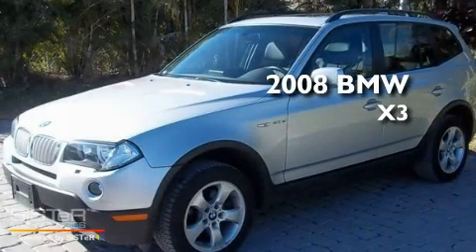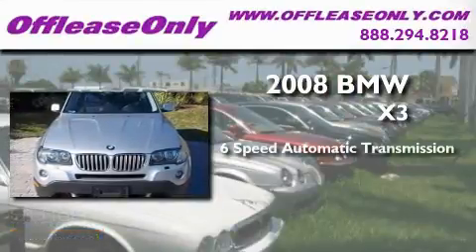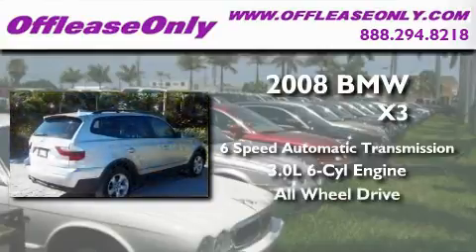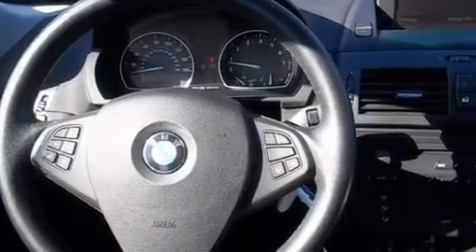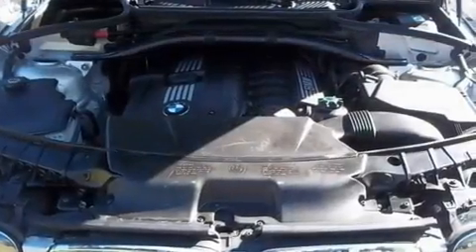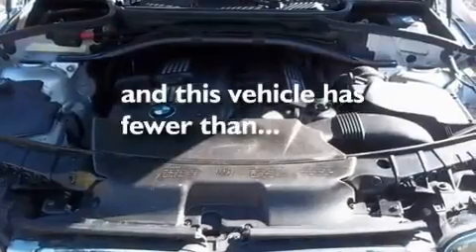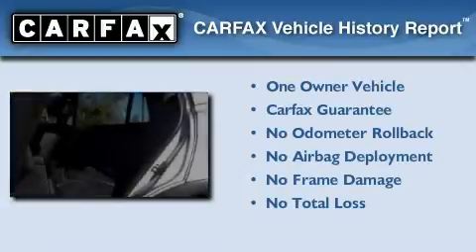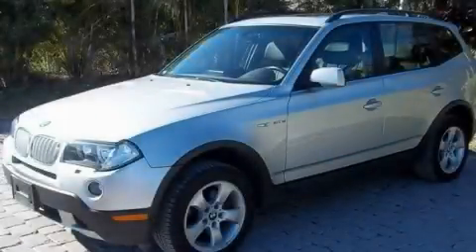Pre-Owned 2008 BMW 3.0si AWD Lake Worth FL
Year: 2008
 Make: BMW
 Model: 3.0si
 Engine: Gas I6 3.0L/183
 Trans.: Automatic
 Exterior: Titanium Silver Metallic
 Miles: 41,884
 Interior: Black
 Stock: 27843

 Preowned 2008 BMW 3.0si AWD Lake Worth FL